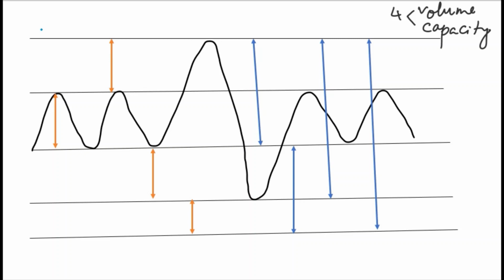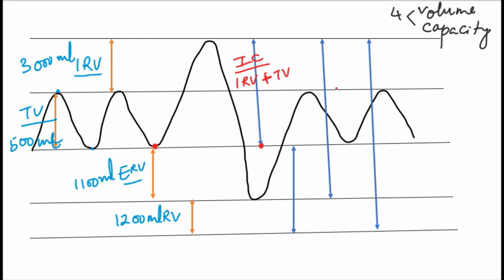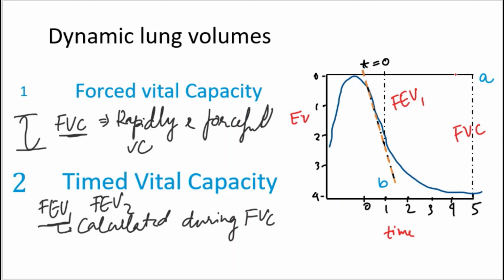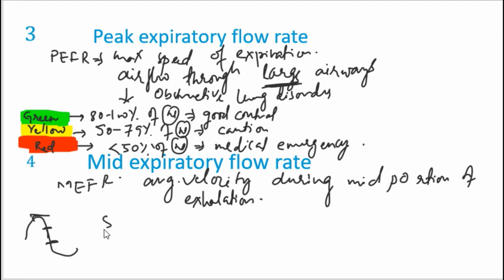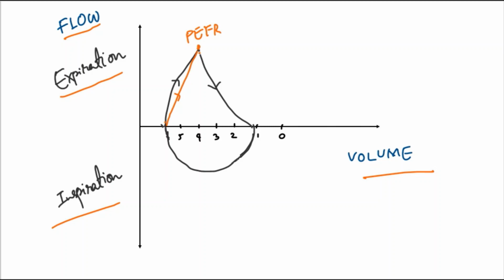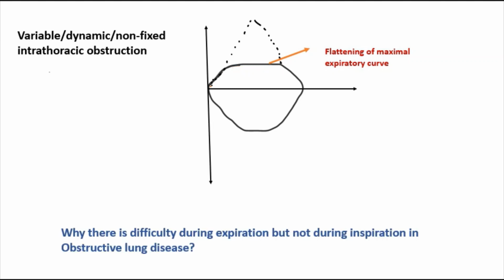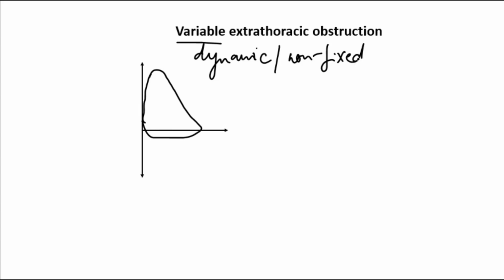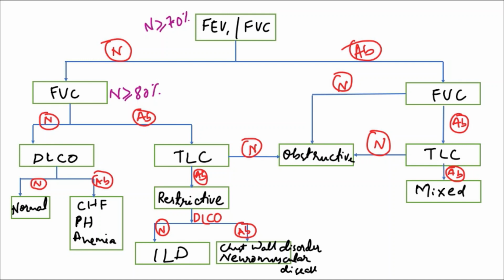Spirometry and flow volume loops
In this video, we will discuss spirogram, different volumes, and capacities of lungs, different flow-volume loops, and interpretation of spirometry.